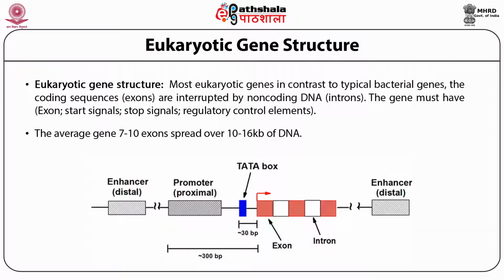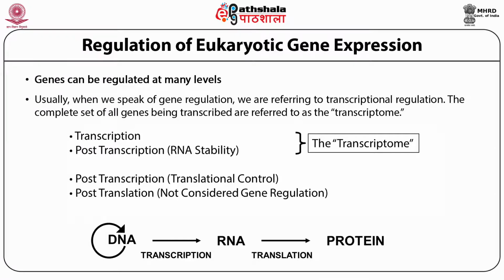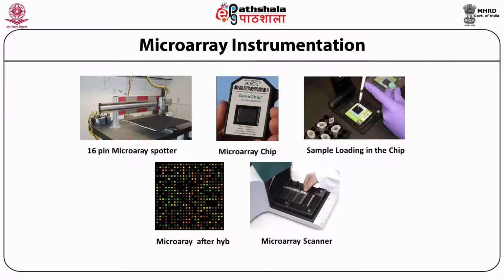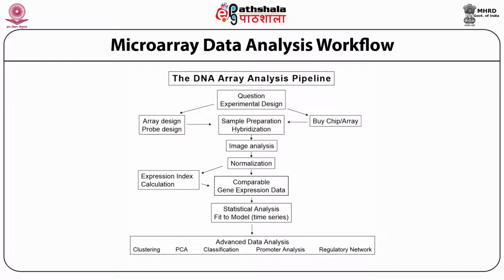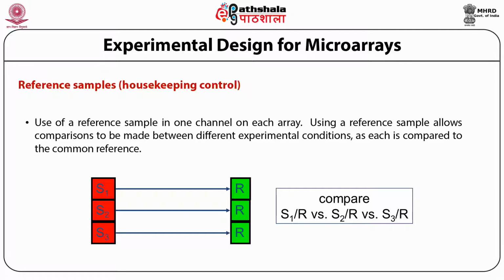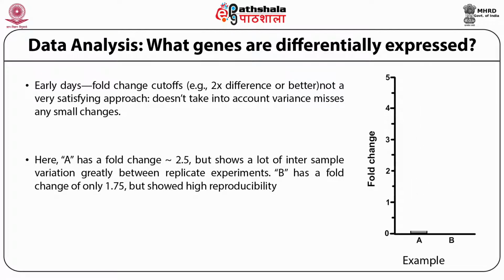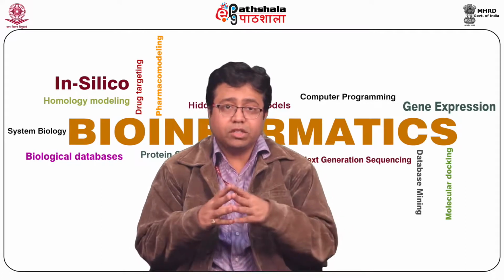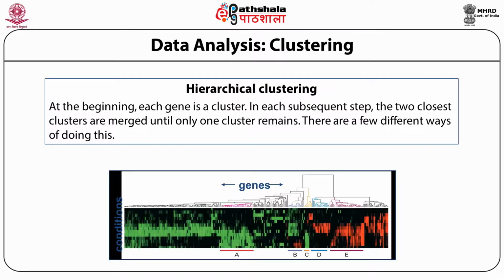M-06. Genome analysis